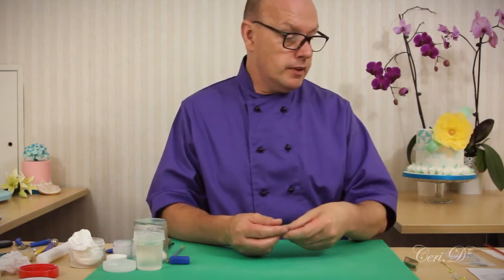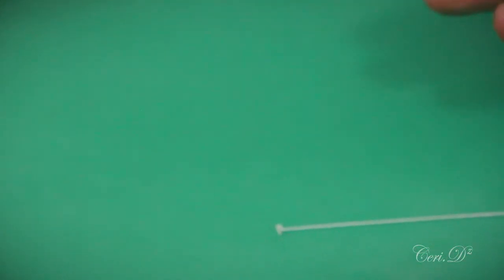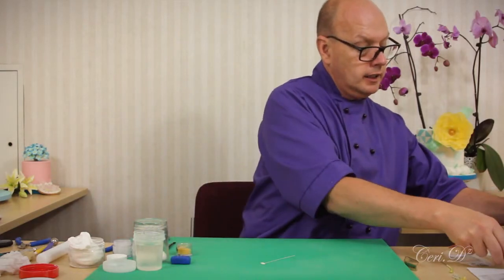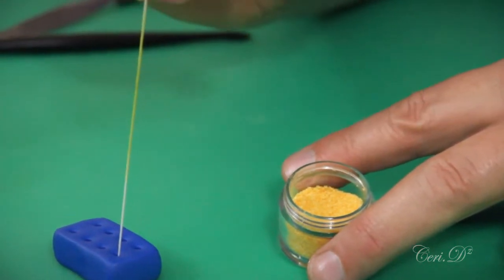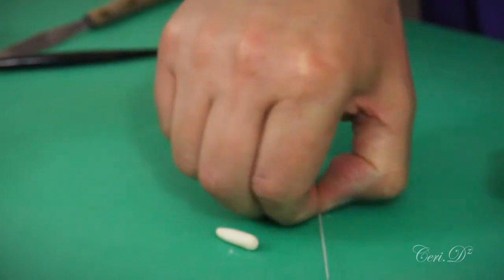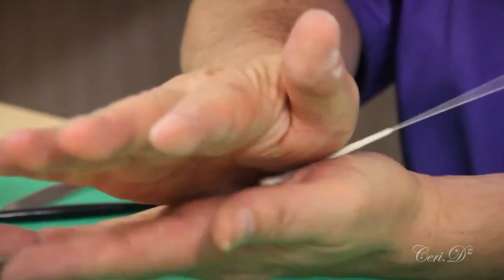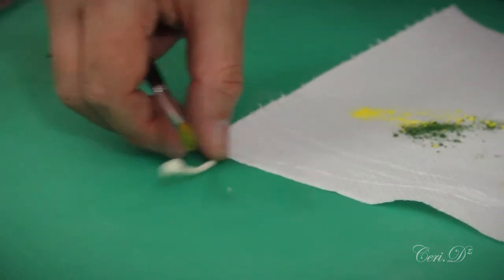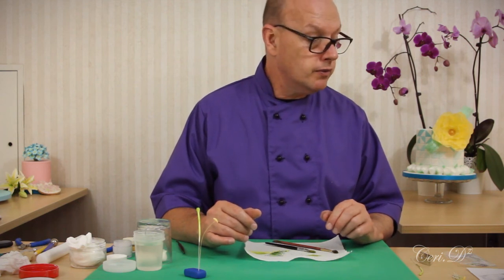Stargazer Lily #3 | Stamens and Pistil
Materials:

- Gum or flower paste of choice
- Edible glue
- Cornstarch or Corn flour
- Dust food colours: Dark green, Leaf green and Yellow
- Edible dust pollen (colour of choice)

Equipment:

- 24g & 26g white florist wire
- Pointy nosed pliers
- Glue brush
- Mini palette knife
- Dusting brushes
- Dresden tool
- Edible glaze (liquid or spray)

Credits:

Video Production:
Jammy Custard Studios